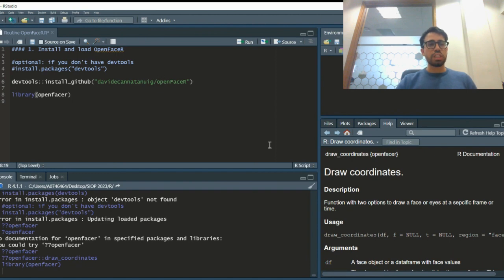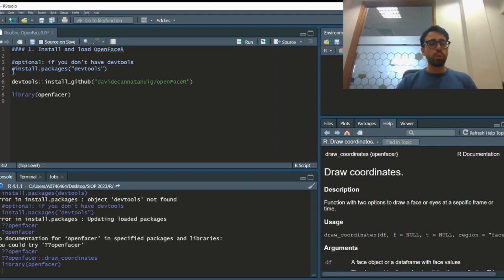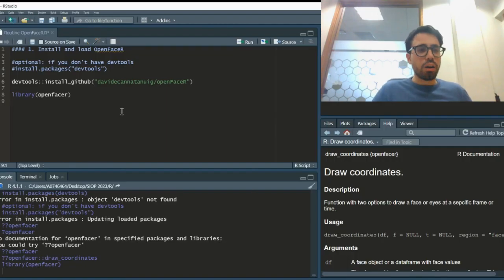3 - Tutorial OpenFaceR - Installing OpenFaceR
In this video I explain how to install from github OpenFaceR.

Note: some users experience difficulties with the tidyverse package after installing openfacer. Usually they concern some subpackages such rlang. An R message will tell you that the version is not compatible. An easy solution is to uninstall the problematic packages and to install them again from CRAN.

OpenFace is a state of the art opensource software for facial analysis
OpenFaceR is a R package designed to streamline the use of OpenFace in social research

You can find R codes and sample videos at this

Cite OpenFaceR:
Cannata, D., Redfern, S., & O'Hora, D. (2020, October). OpenFaceR: Developing an R Package for the convenient analysis of OpenFace facial information. In PSYCHOBIT.